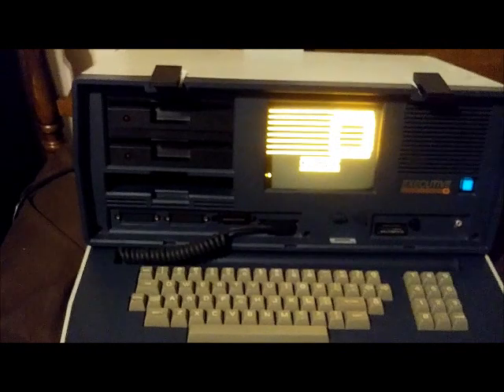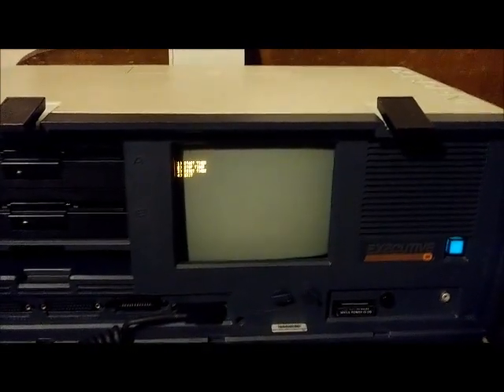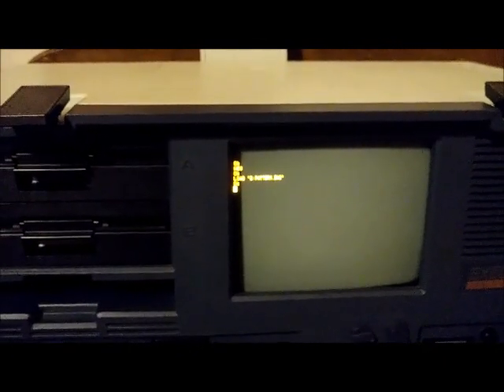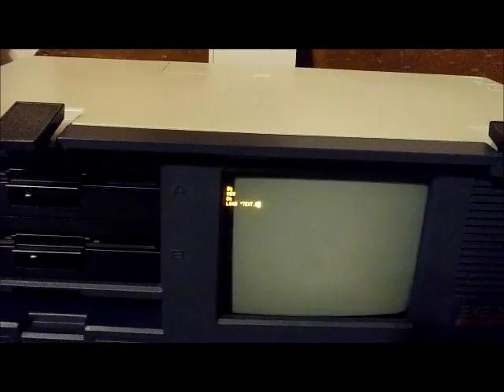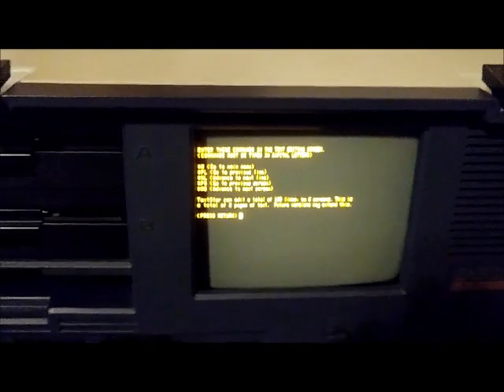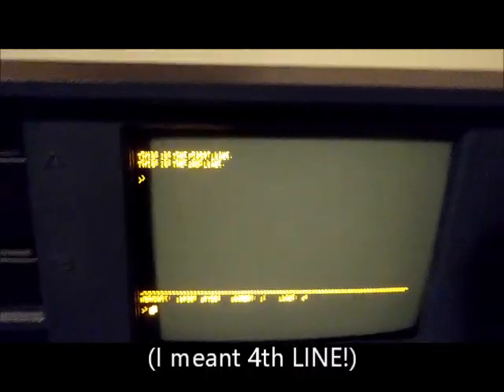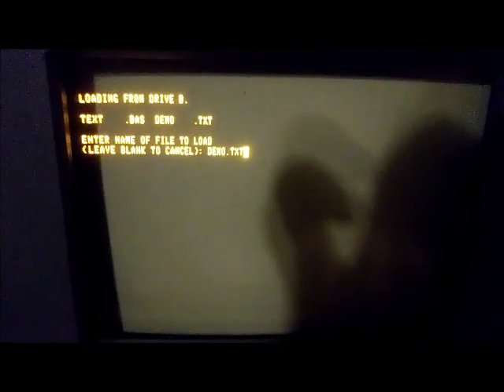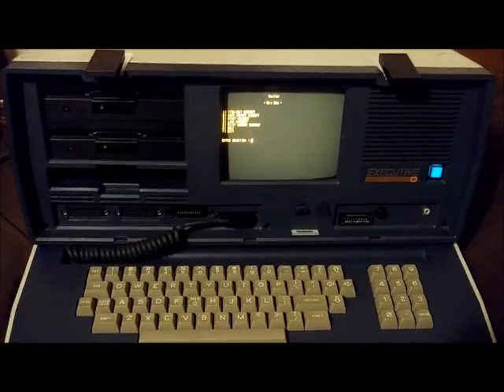Osborne Executive Computer - more MBasic programs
Another video demonstrating the vintage Osborne Executive computer. This shows an improvement I made to my "Timer" program, as well as a couple of other programs I made - including a simple text editing program called "TextStar." I also show MBasic code for turning the cursor on and off,, which might be useful in some programs.